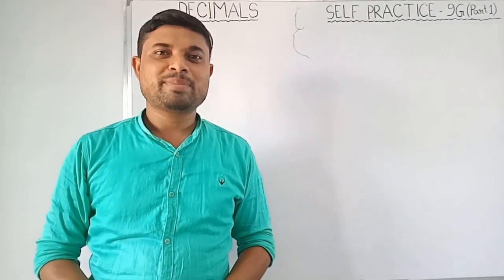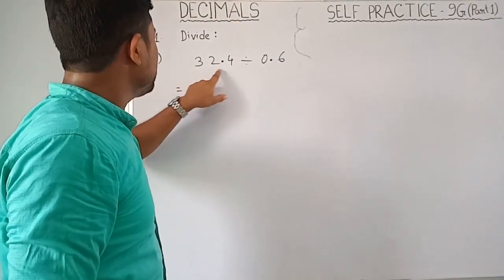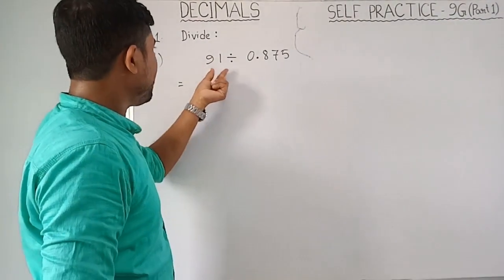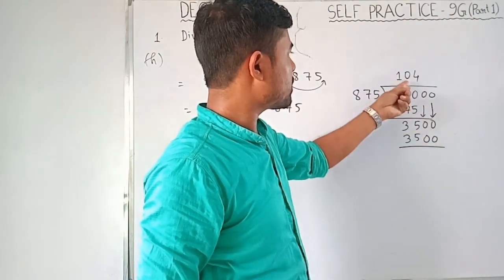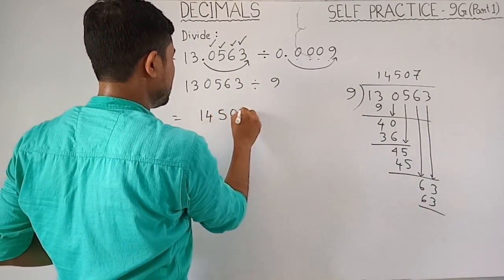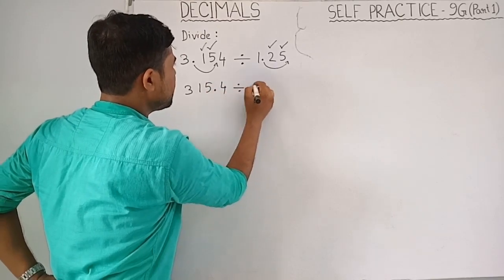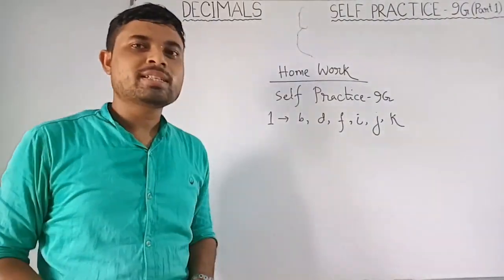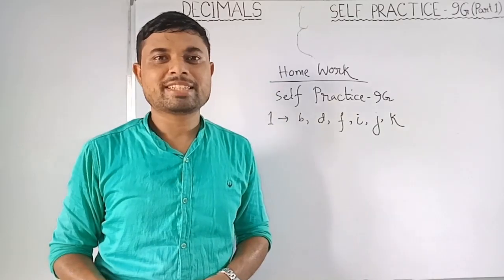CLASS 5_DECIMALS_SELF PRACTICE-9G(PART 1)